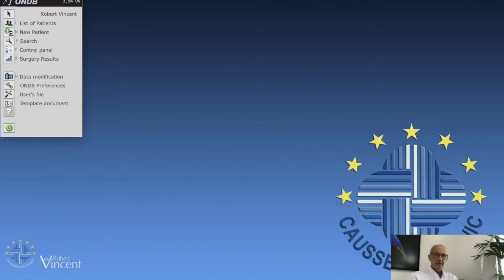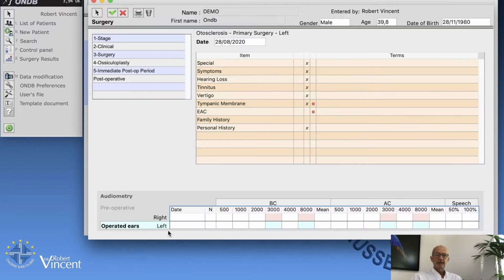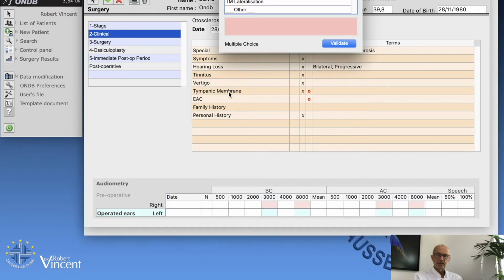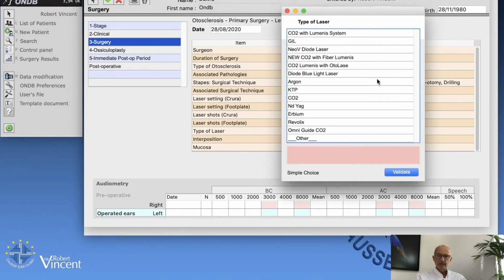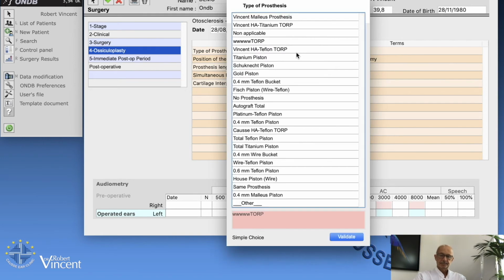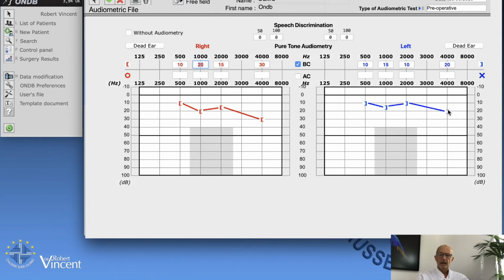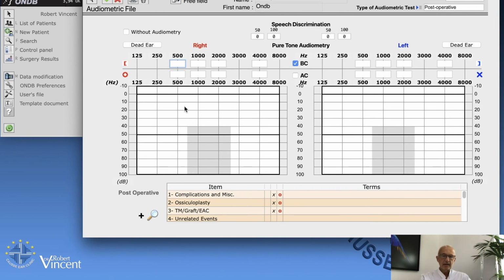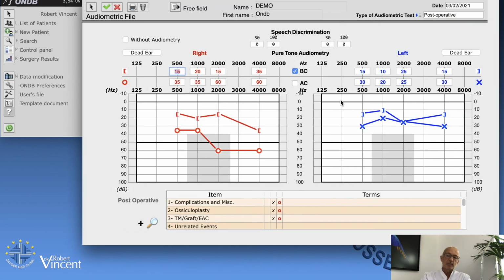The Otology-Neurotology Database (ONDB ©) - Tutorial n°9 - Entering New Patient's Data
The Otology-Neurotology Database (ONDB ©) is a new integrated user-friendly database, based on 4th Dimension that was developed for browsing of patients’ clinical, surgical and audiological information according to the AAO guidelines (AAO-HNS). It can be used either for mac or PC. ONDB © was developped by Denis Alcaraz in collaboration with Dr Robert Vincent. This 10th video of a series of 13 explains how to enter new patient's data including clinical and preoperative data but also peroperative surgical findings, surgical technique as well as type of ossicular reconstruction and prosthesis used. Dr Robert Vincent MD PhD, Causse Ear Clinic, Colombiers (Béziers).